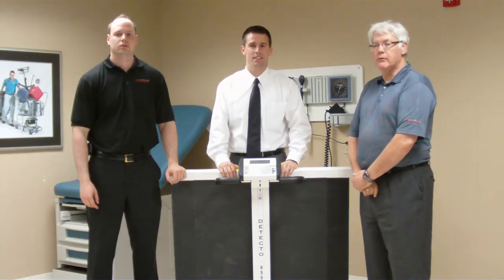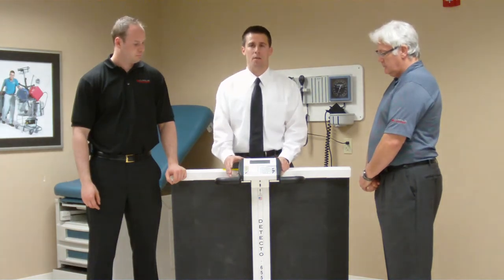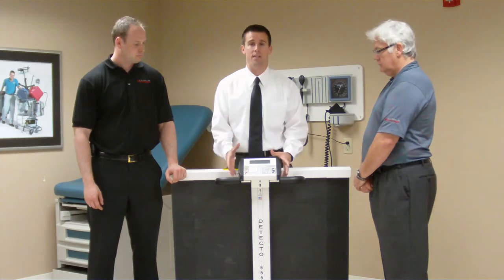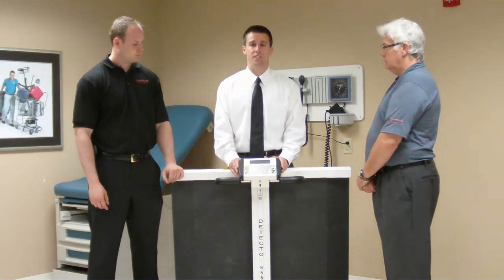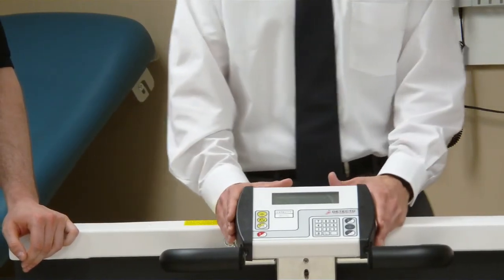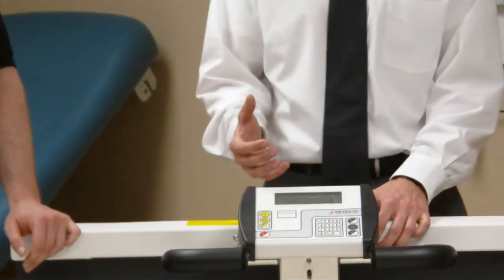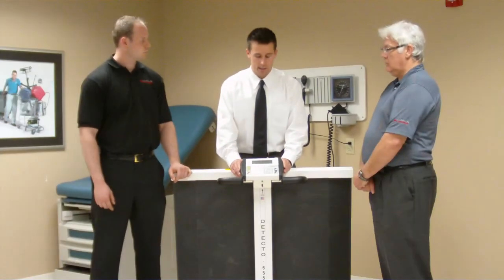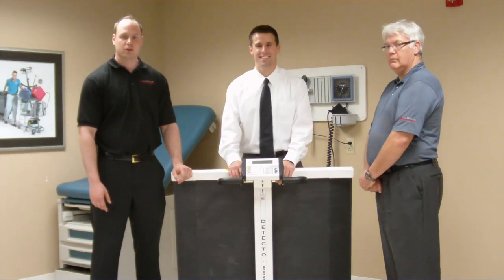Q&A - Advantages of the Detecto 6550 Portable Wheelchair Scale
Jordan Chapman from Detecto is answering a few questions on the key features of the Detecto 6550 bariatric wheelchair scale.  This USA made product is sturdy, portable, lightweight and offers a wide range of versatility.

This sturdy yet lightweight scale offers a wide range of versatility. It can be used with wheelchairs, straight-legged chairs or as a stand-on scale, and its sloped ramps offer versatility by allowing loading from either side. The 6550's vertical fold-up feature and heavy-duty wheels contribute to its ease of mobility and lack of needed storage space. With the 6550, tare weight may be either preset or keyed in directly and the patient's weight is automatically displayed.

The new MedVue digital weight display makes it easy to view from wide angles. The MedVue makes the scale EMR/EHR ready, has an easy to read backlit blue LCD screen that displays weight, height, and BMI, as well as your patients ID. It also has optional wifi connectability, and can be connected with Welch Allyn Connex devices.

The large, easily accessed weighing platform and low angle ramps make the 6550 ideal for patient comfort and security.

Features:

Nonskid removable mat
Entrance and exit ramps
Column folds down and latches securely into position, ready for transportation
Unit may be lifted and stored or transported in an upright position
Vertical fold-up storage requires minimal floor space and allows easy transportation in four different directions